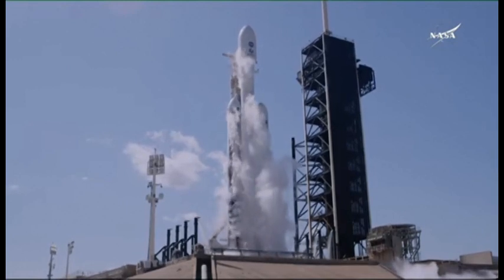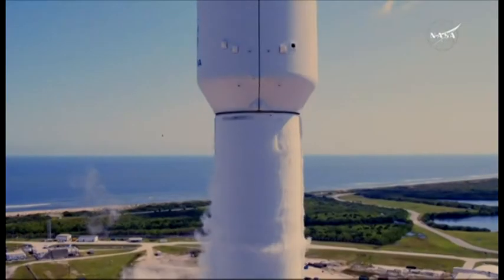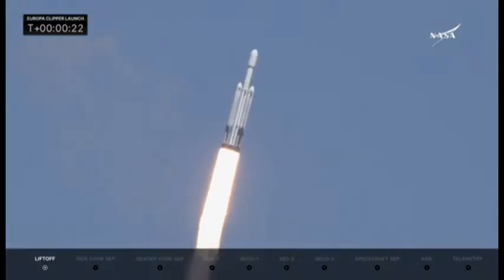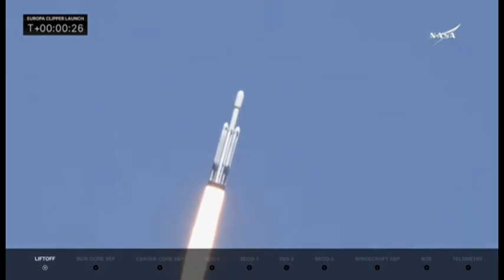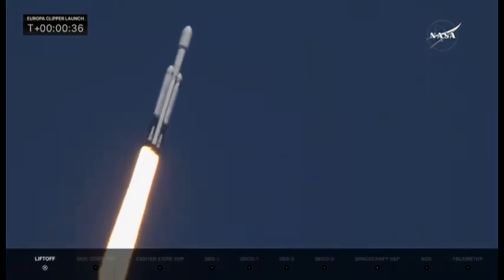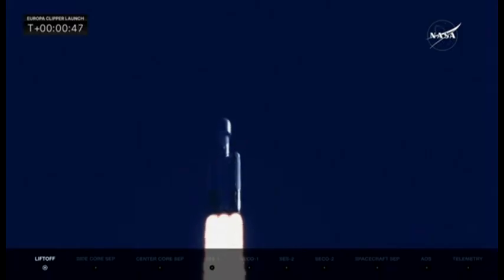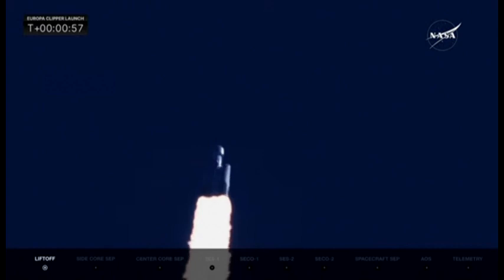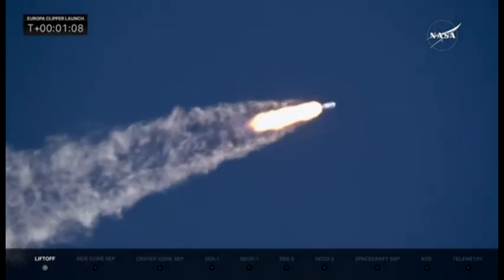NASA launches mission to explore Jupiter moon Europa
CNN video PO-36MO